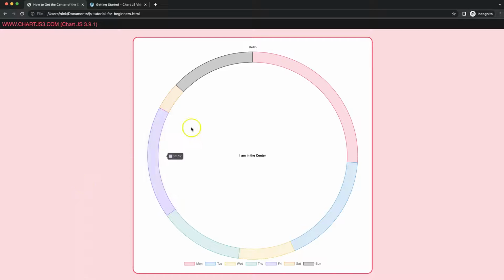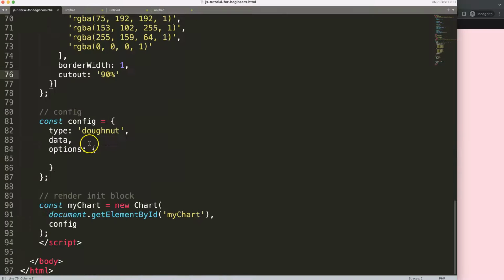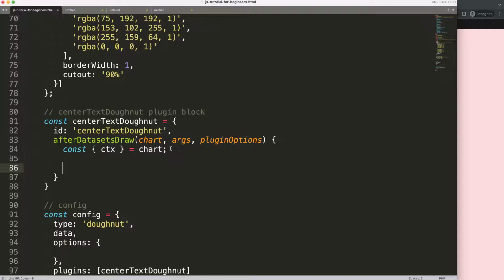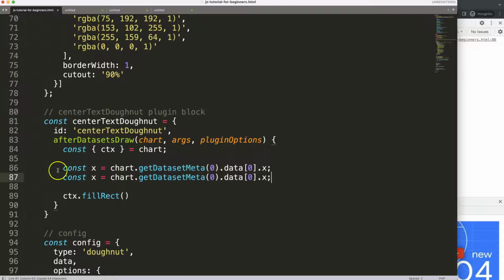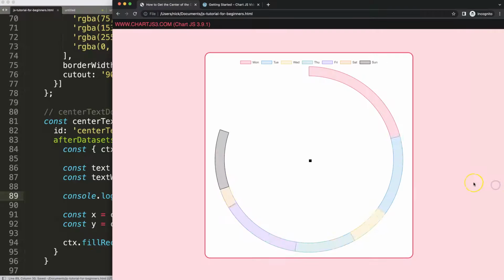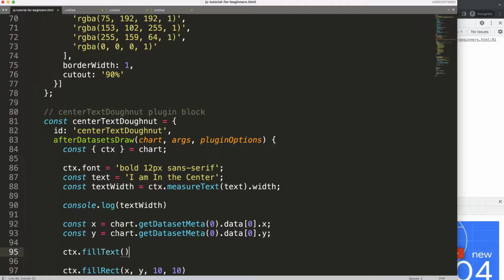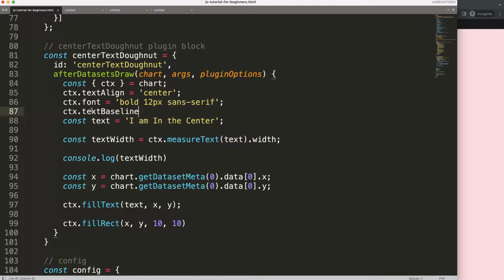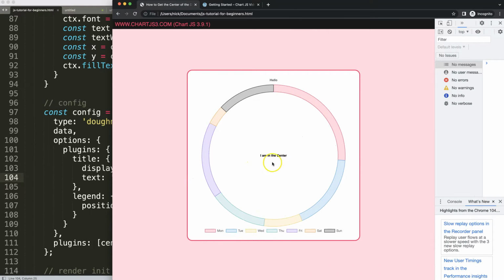How to Get the Center of the Doughnut Chart in Chart JS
In this video we will explore how to get the center of the doughnut chart in chart js. Adding text in the center of doughnut chart requires a plugin. However, Chart.js has a special build in function that we can use to easily indentify the center.

This is very useful if you have a legend or title or anything else that you add around the doughnut chart.

▬ Materials/References  ▬▬▬▬▬▬▬▬▬▬

Chart JS Dashboard Series:
👍 Most Liked Video Series:

▬ About Us  ▬▬▬▬▬▬▬▬▬▬▬▬